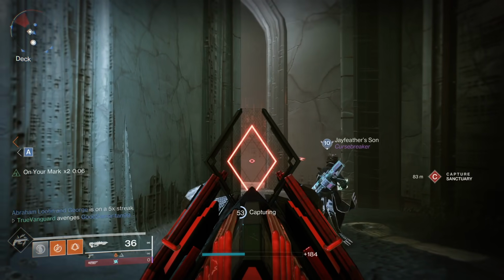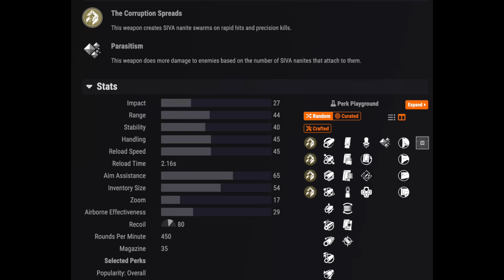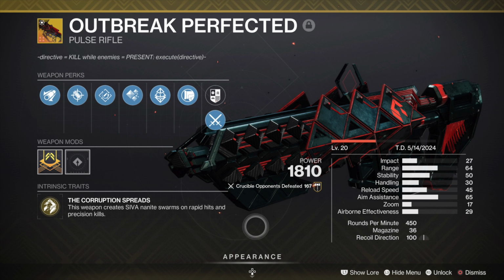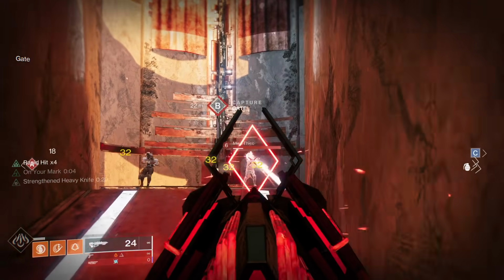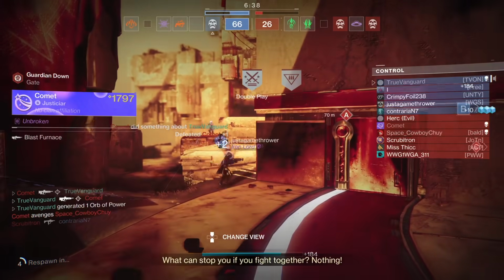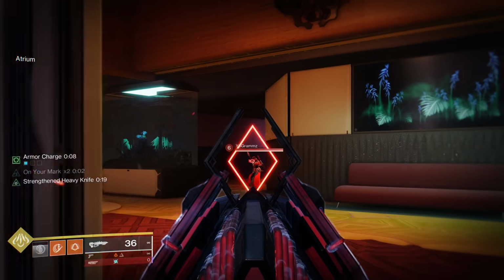Should You Even Bother with Outbreak Perfected?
The exotic mission Zero Hour is back and so is the Outbreak Perfected, it's fully craftable now and here's how to do the mission.  Also, in this video we ask "is it worth it?"  Is the weapon actually good in PVP and should you bother taking the time to craft it?  Let's chat about it.